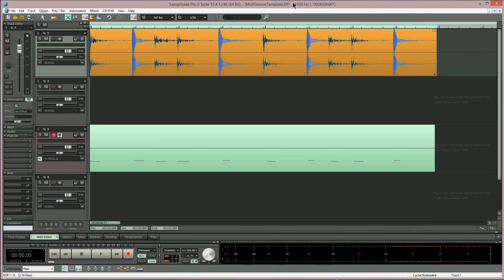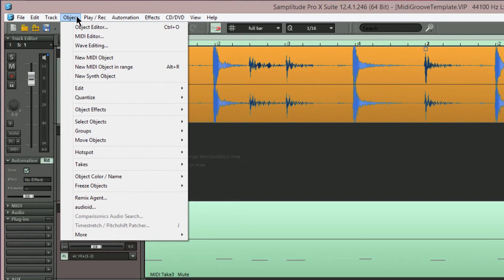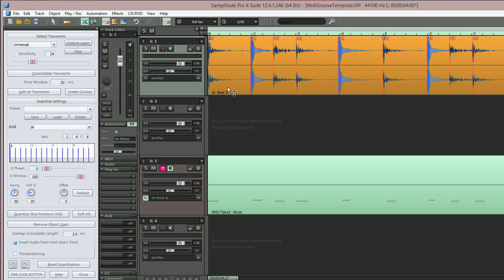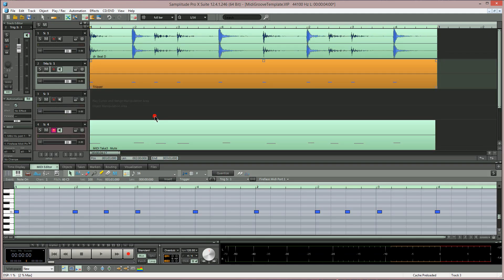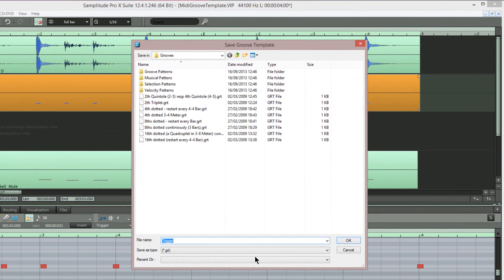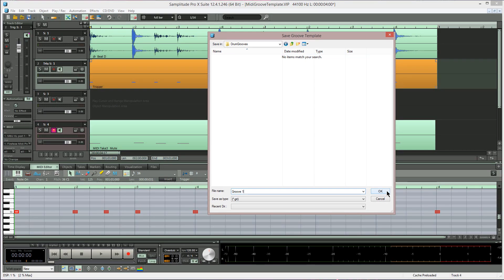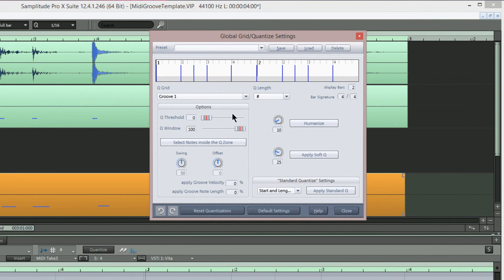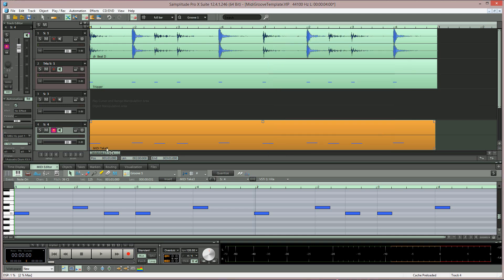Samplitude Pro X : Create Midi Groove Template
This is a quick tutorial showing how convert to groove of an audio drum loop into a midi groove template. This groove can then be accessed from the Q-Grid list (right click on the Quantize button) and applied to an existing midi part. This tutorial also works with Samplitude 11 and Sequoia 11.